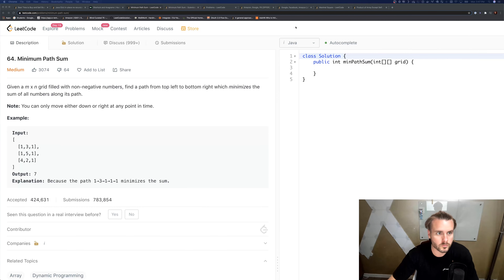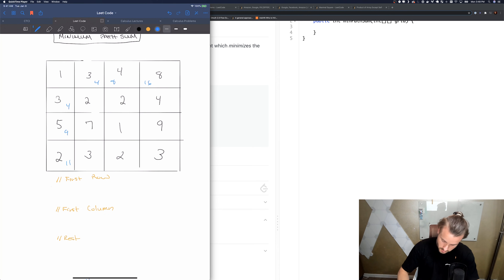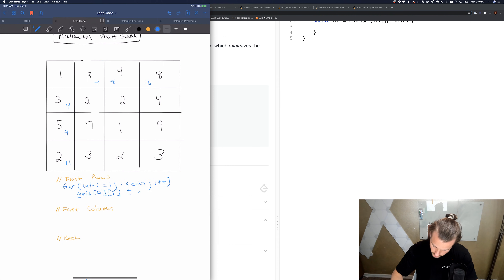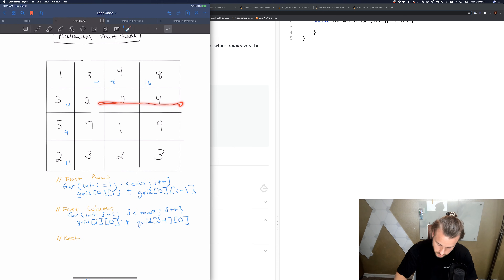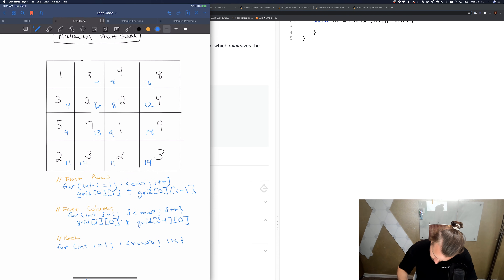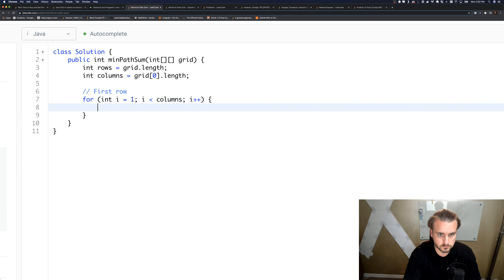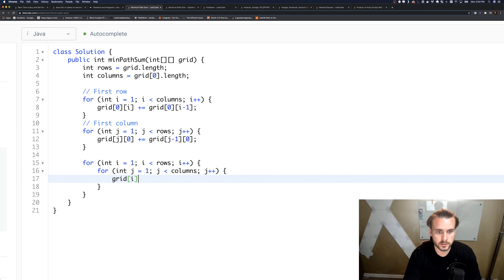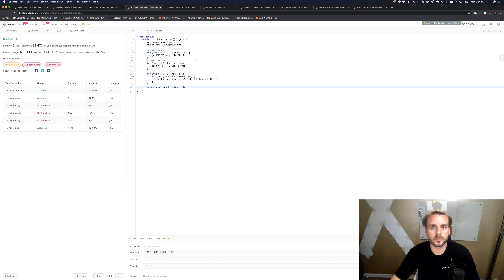LeetCode 64 | Minimum Path Sum | Dynamic Programming Algorithm Explained (Java)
Today we go over a popular Dynamic Programming problem, Minimum Path Sum.

The description for this problem reads:
"Given a m x n grid filled with non-negative numbers, find a path from top left to bottom right which minimizes the sum of all numbers along its path.

Note: You can only move either down or right at any point in time.

Example:

Input:
  [1,3,1],
  [1,5,1],
  [4,2,1]
Output: 7"